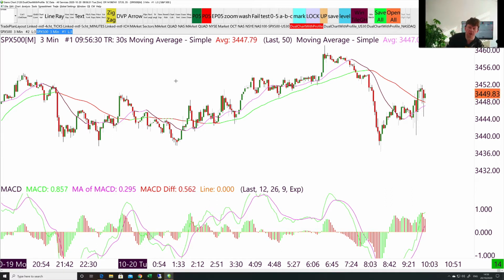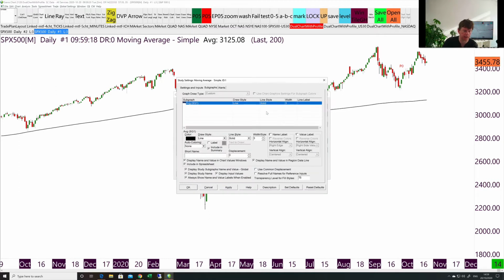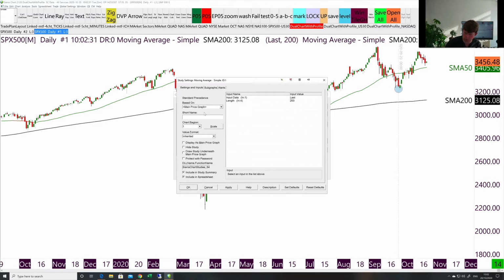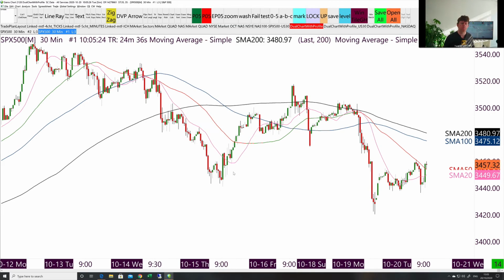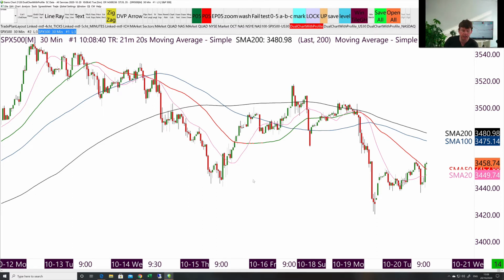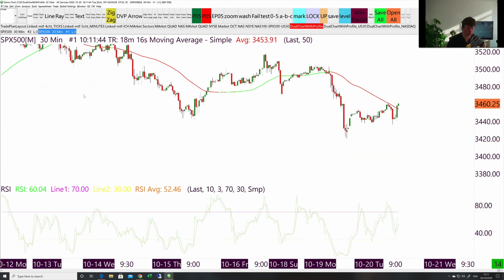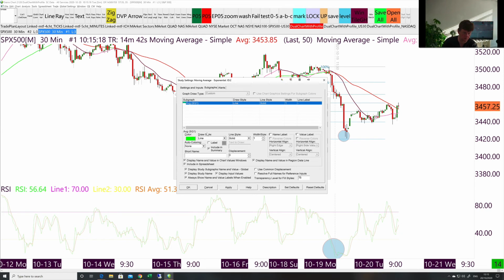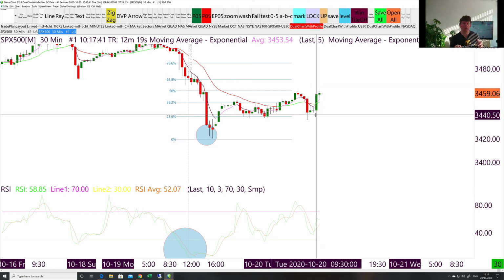Moving Average Trading Secrets (This is What You Need to Know...)📢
Are you ready to elevate your trading game? In this must-watch YouTube video, Chris dives deep into the world of trading with the Moving Average Indicator, and shows you how to use it like a pro!

What is a moving average? What are the different lengths used for?

Moving Averages are one of the most versatile and powerful tools. Whether you're a beginner looking to grasp the basics or an experienced trader aiming to refine your skills, this video is your go-to resource for mastering the Moving Average Indicator.

📌 Key Highlights:

1. Understanding the Moving Average: We'll start with the fundamentals, explaining what the Moving Average is, how it works, and why it's crucial for successful trading.

2. Proven Strategies: Dive into real-world trading strategies that leverage Moving Averages for optimal results. We'll explore crossovers, trend identification, and how to spot potential entry and exit points.

3. Risk Management: Trading isn't just about winning; it's also about managing risks. We'll discuss how to use Moving Averages to set stop-loss and take-profit levels effectively.

🎯 What You'll Learn:
00:00 Step-by-step guide how to trade the moving average
00:39 Looking at the SPX 500
01:05 Add some moving averages to the chart
01:29 SMA 50 with a RSI
01:55 Start with the first SMA 200.
03:02 Another top tip for Sierra Charts
03:36 Hi-light with the value label
04:00 SMA 100
04:30 Explains oversold
05:19 SMA 50
07:37 SMA 20
09:10 Who uses these SMA's?
09:58 What could we use these for?
11:37 SMA 50 uptrend definition
12:06 Changing from bearish to bullish
12:25 Uses moving averages as part of a trading strategy
13:04 Moving average crosses
13:58 Use SMA 50 as your trailing stop loss
15:27 SMA 50 with the RSI
17:29 Do your back testing
17:43 Combining moving average with the RSI
18:56 Some faster indicators
21:33 Back test, decide how much you are going to risk on your stop /risk to reward
22:29 Warren Buffet quote

We’re here to elevate your trading journey, one tip at a time!